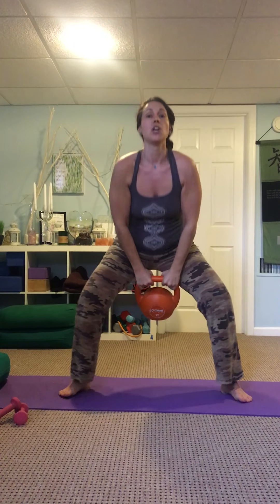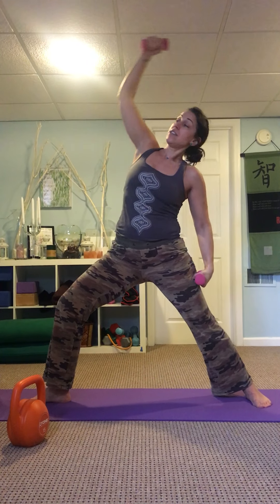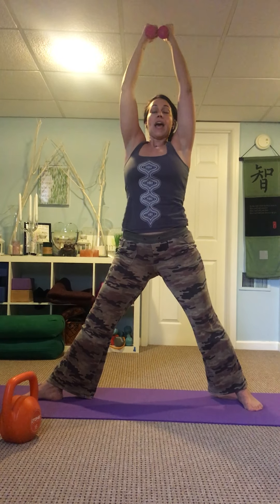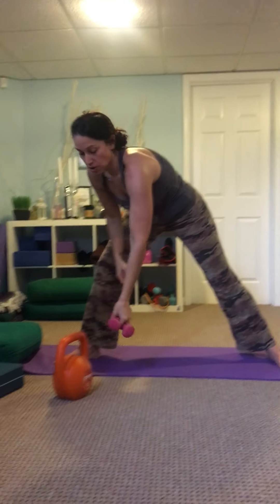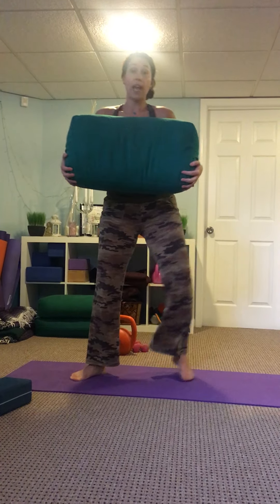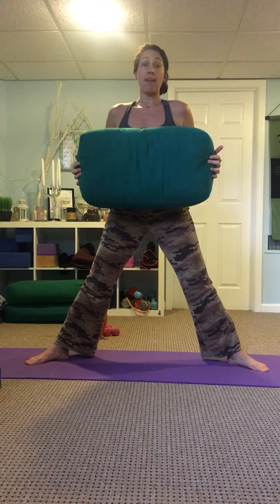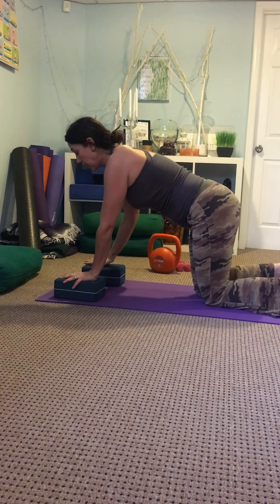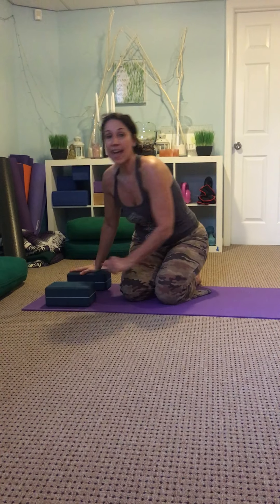Strength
Here's a short strength class to cultivate that inner fire!